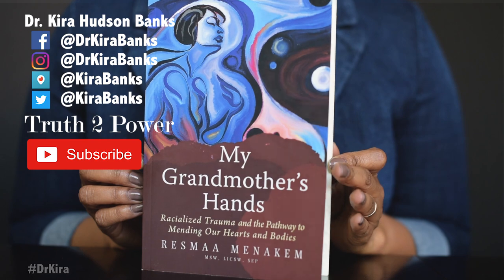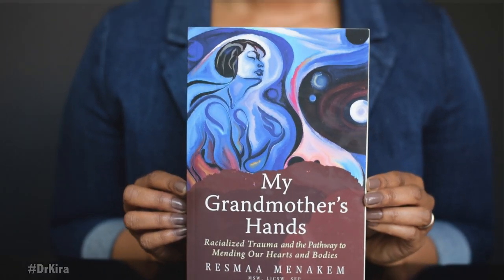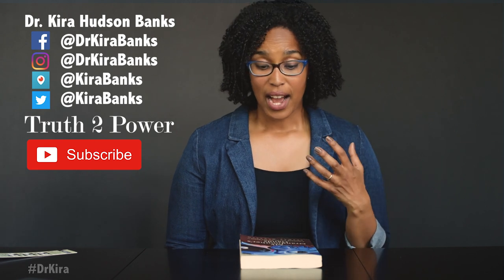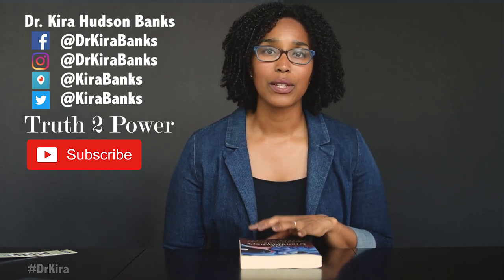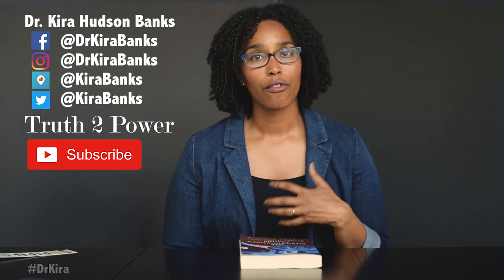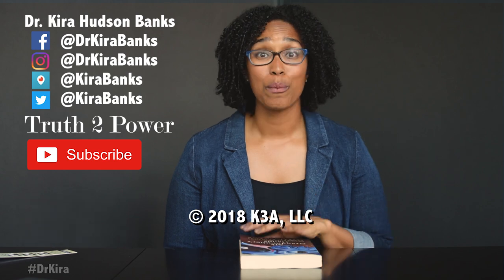What I'm Reading: My Grandmother's Hands by Resmaa Menakem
Join me in reading "My Grandmother's Hands" by Resmaa Menakem. The book tackles what is necessary to metabolize and heal from the trauma of what Menakem frames as White Body Supremacy and how it shapes our somas-- not just our thoughts, interactions, laws and norms. It's one of those books that gives you tools and asks you to stop reading to do an exercise. It came highly recommend, and I'm enjoying it already. I'm in chapter 3, so you can catch up with me!